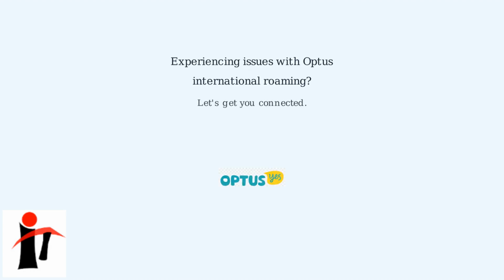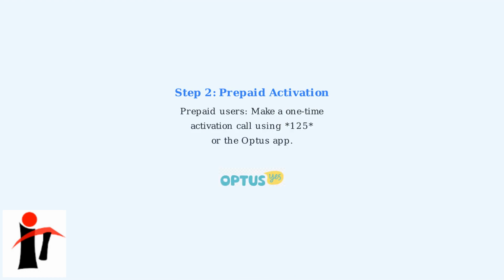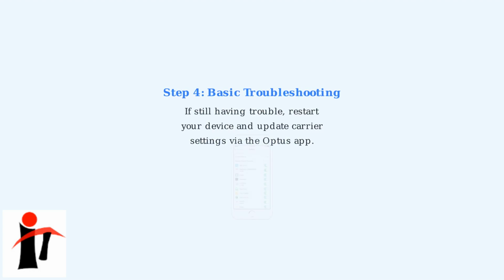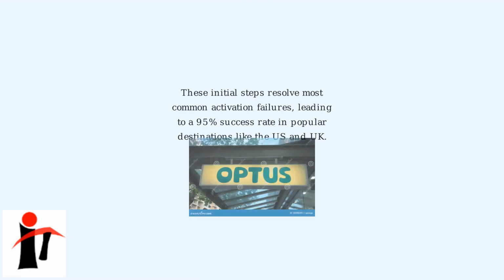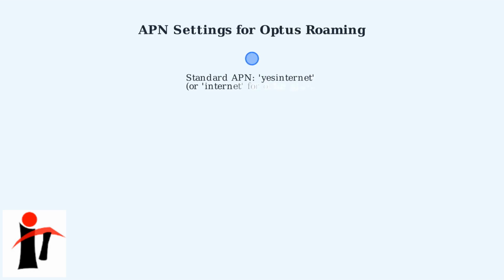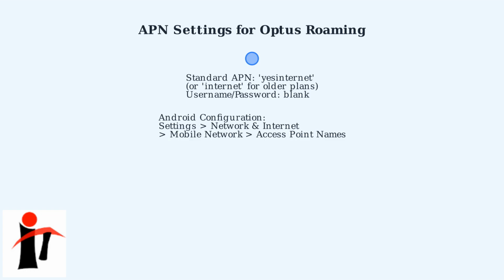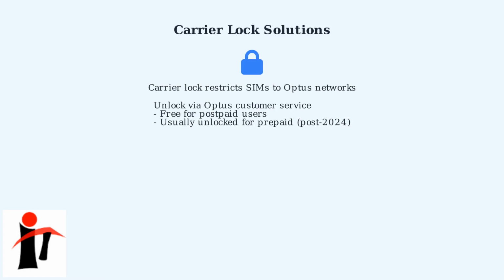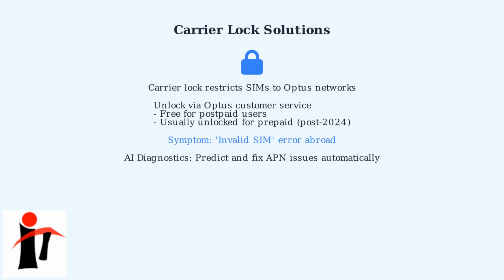How to Fix Optus International Roaming Not Working – Activation, APN & Carrier Lock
🌍Learn how to fix Optus international roaming issues on your phone.
⚙️Check activation, APN settings, and carrier lock for proper connectivity abroad.